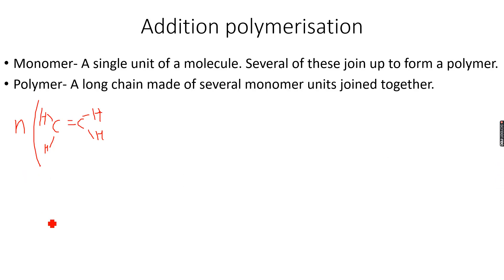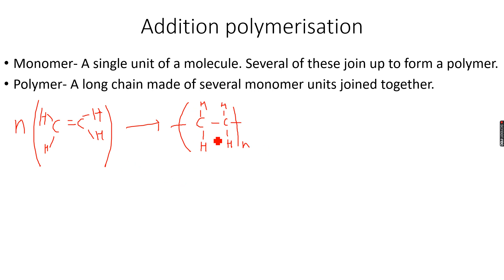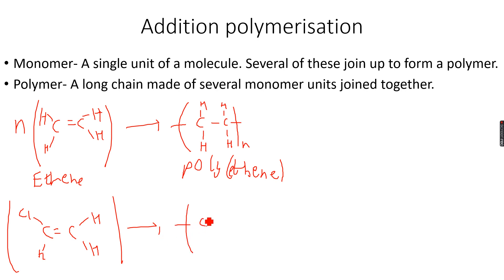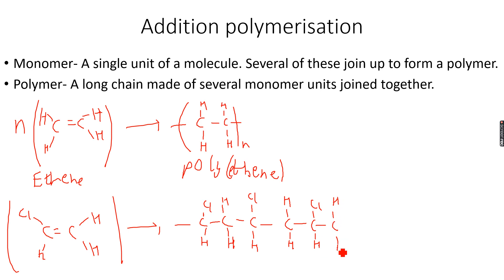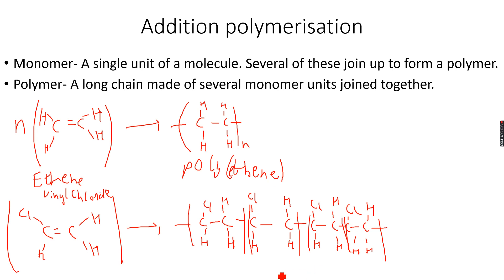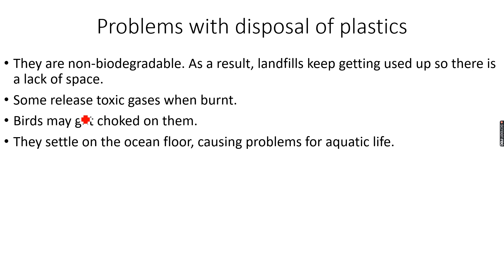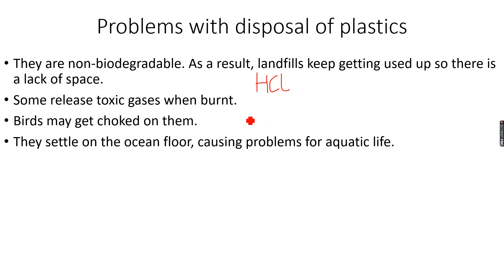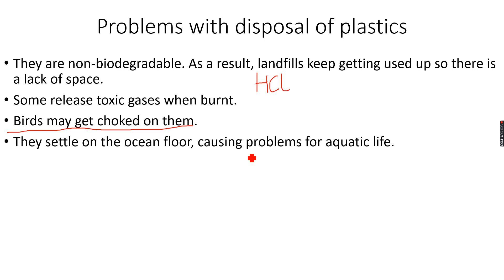AS-Level Chemistry: Hydrocarbons Part 13